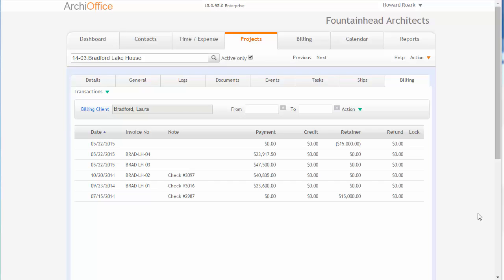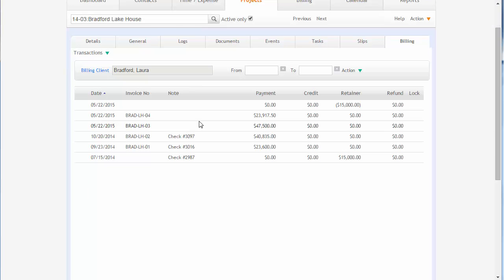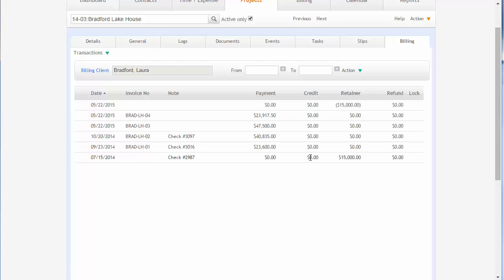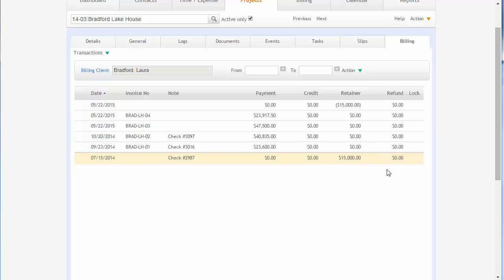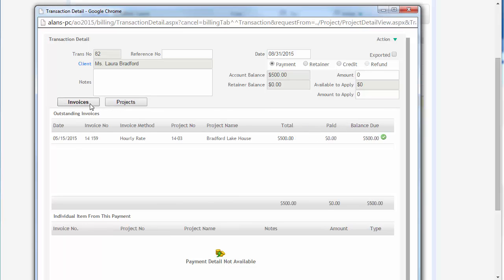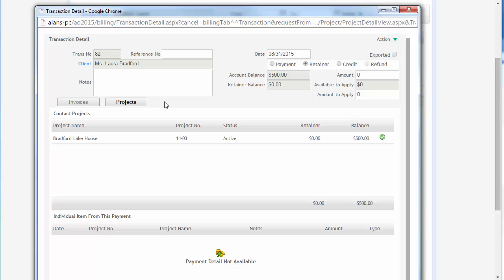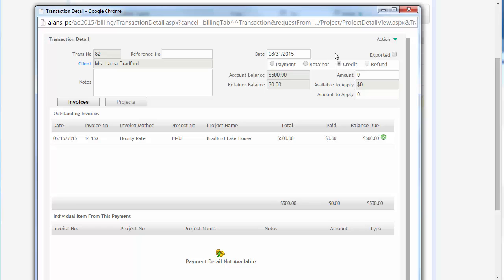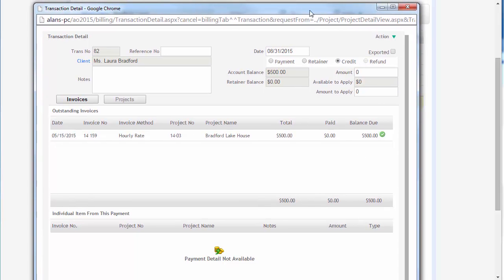ArchiOffice - Projects: Billing, Part 4